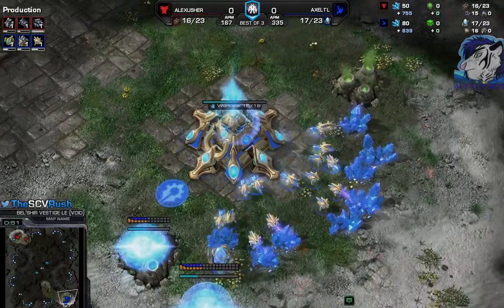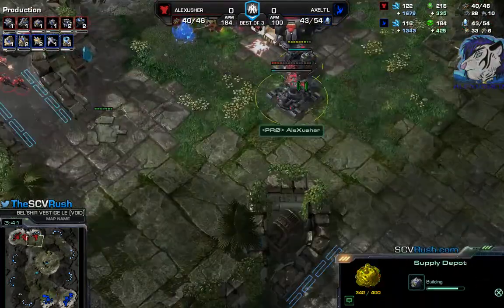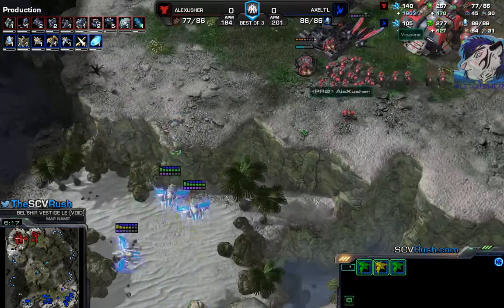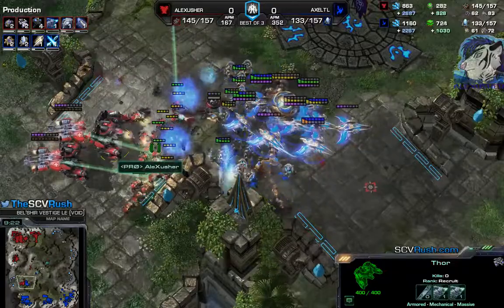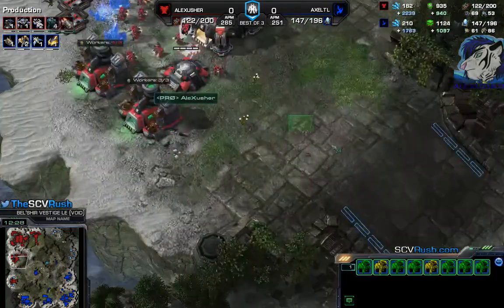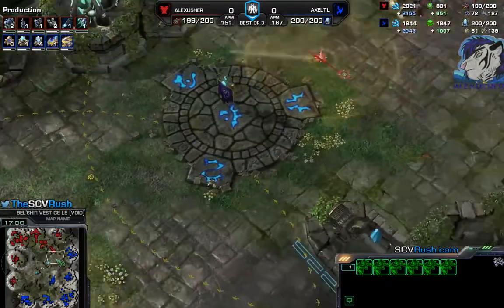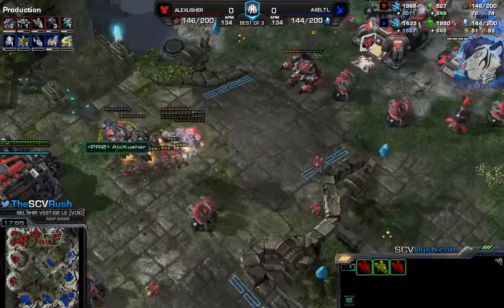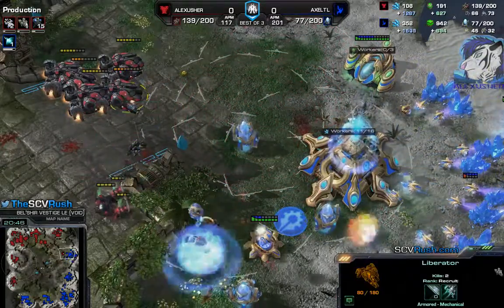StarCraft Crazy Replay 2017 #8 - TvP - Bel'Shir Vestige LE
Heyjo!

And welcome to the StarCraft 2 Crazy Replay. In this series i will cast games i played, but never recorded, if i think they are so amazing that i should share them with you :)

I know i am not a great caster, but it was quite fun and i love to show you strange/interessting games, so... here we go!

For hints, critics and helpful advice i would be very thankful.